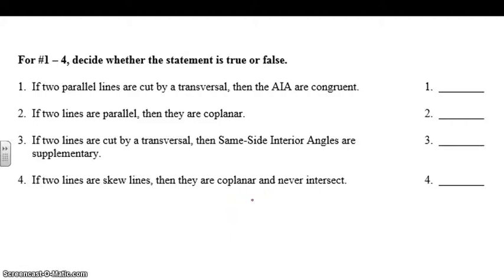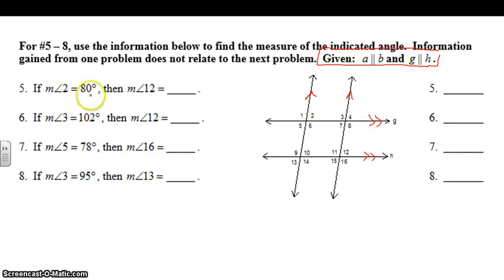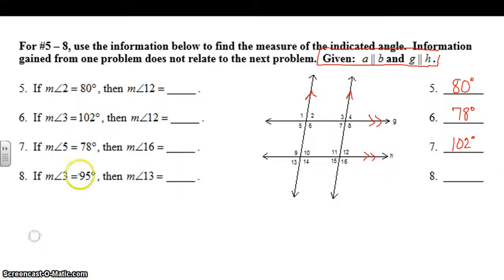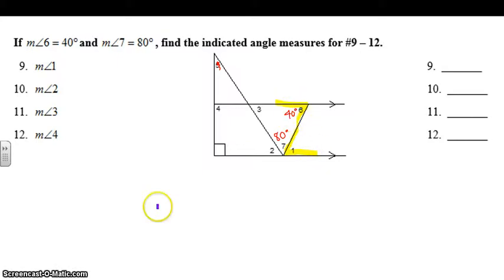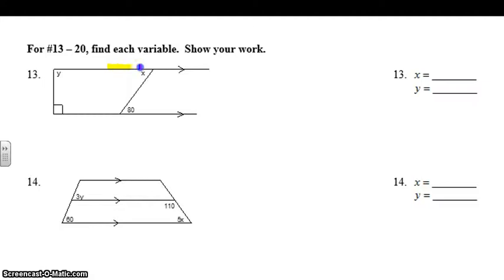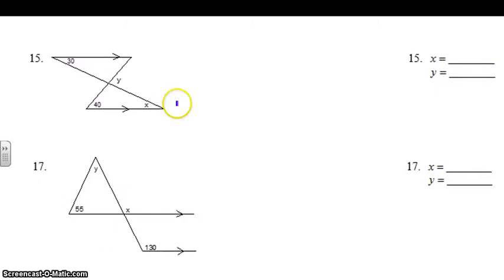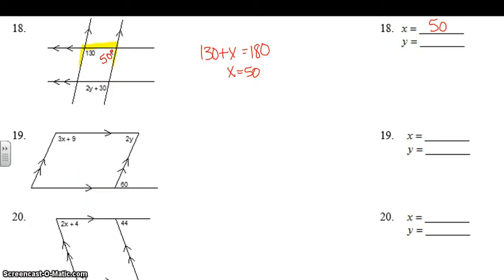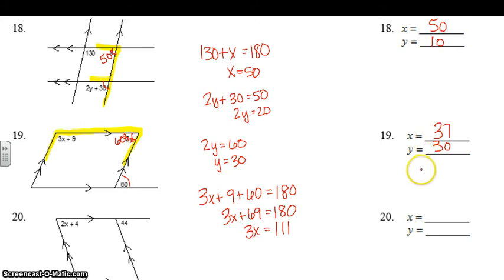Chapter 3 Review Answers #1 19 video #1